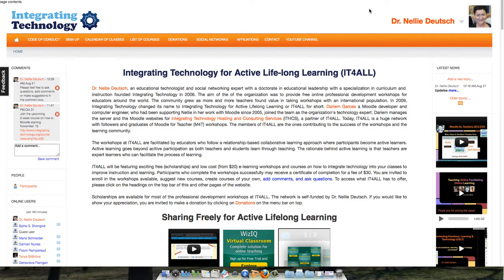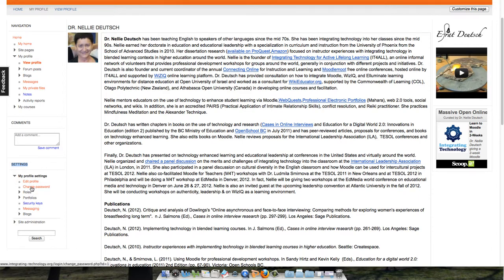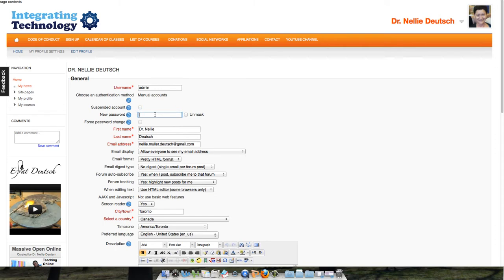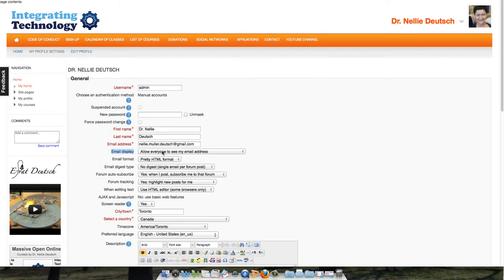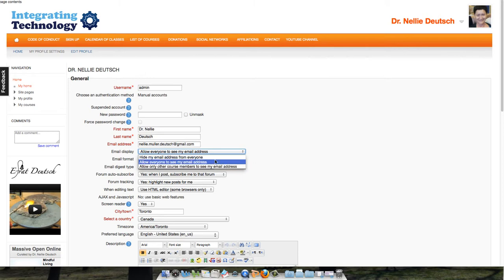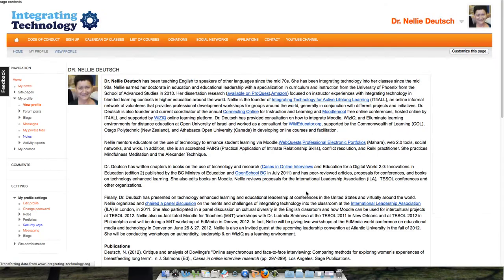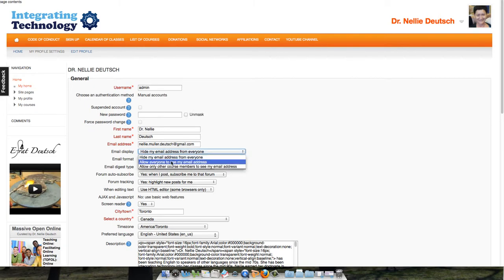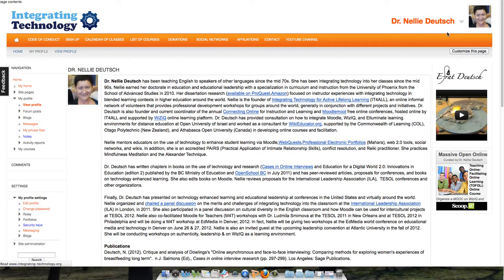Profile Settings on Moodle